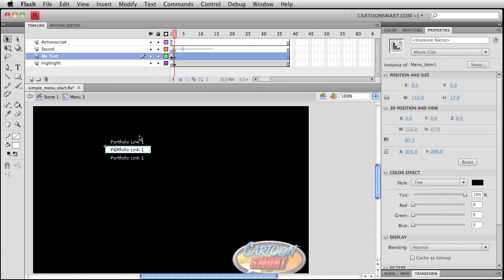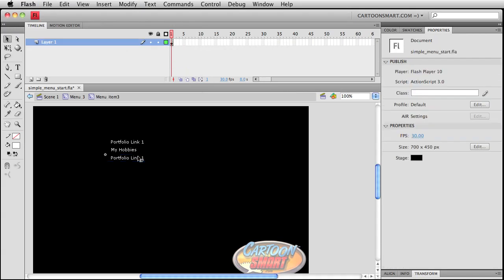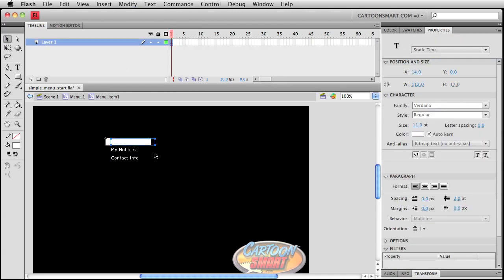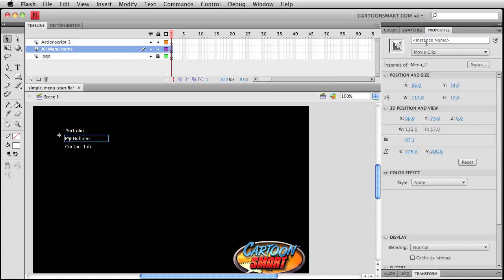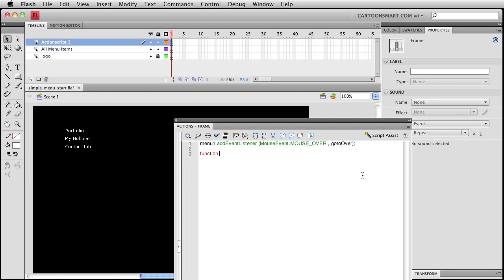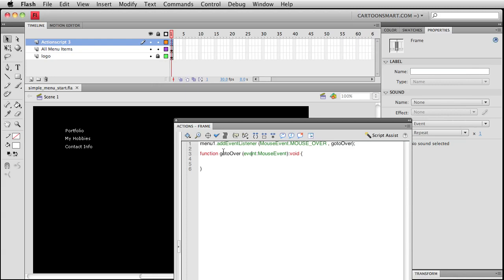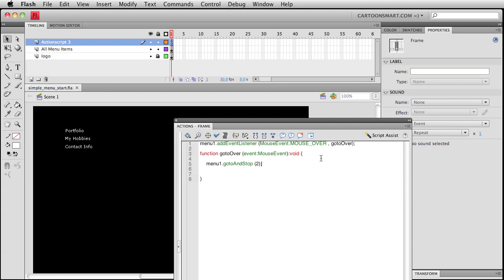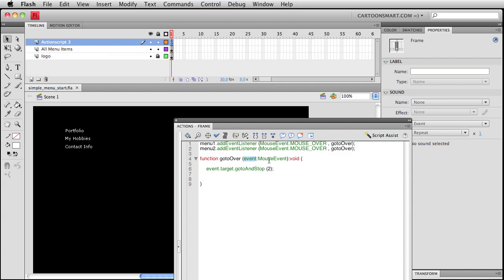Actionscript 3 Flash Menus Tutorial Part 3 of 7